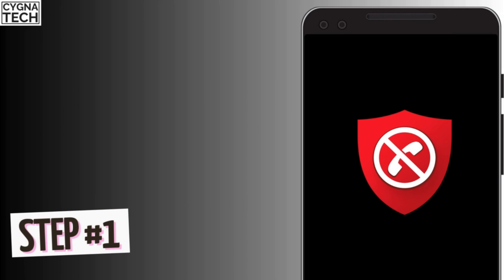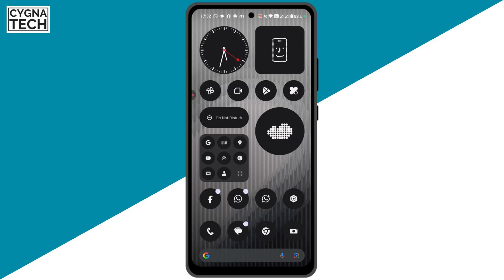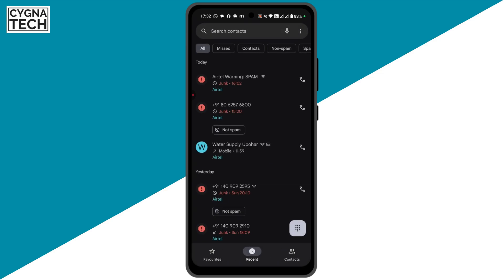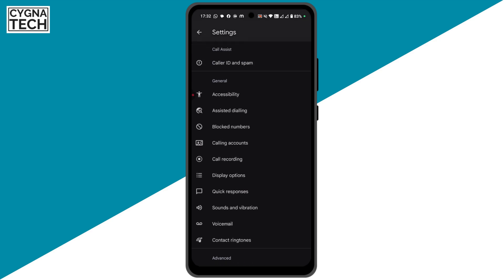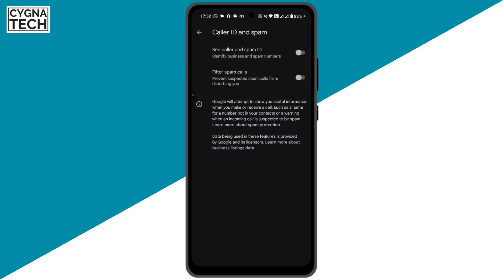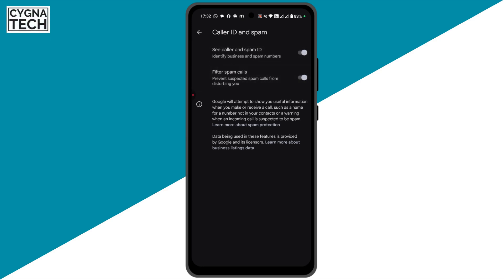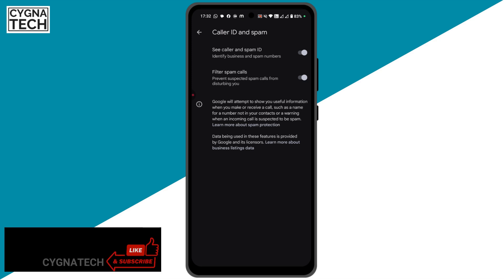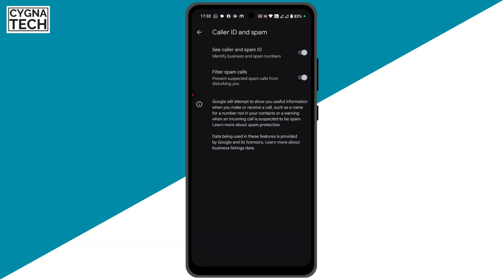This is how I blocked all SPAM & Junk Calls on my Android Phone in 2025 Automatically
📵 How to BLOCK ALL Spam & Junk Calls on Android in 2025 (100% Working Method)

Tired of annoying spam calls, telemarketers, and scams? I tested EVERY method and found the most effective way to block 100% of unwanted calls on Android phones in 2025 - no root needed!

⚠️ Critical Tips:
Never answer "one-ring" calls (Dangerous new scam)

Which "Block Call" apps to avoid (Most are fake)

How to report spam numbers (Help others too!)

👍 Like if you're tired of spam calls!
💬 Comment: "How many spam calls do you get daily?"